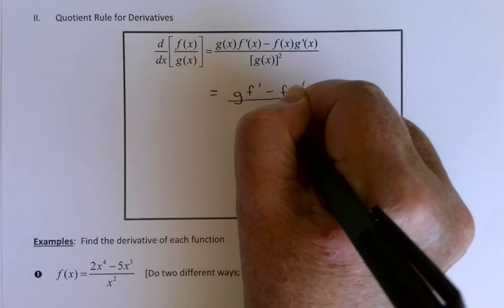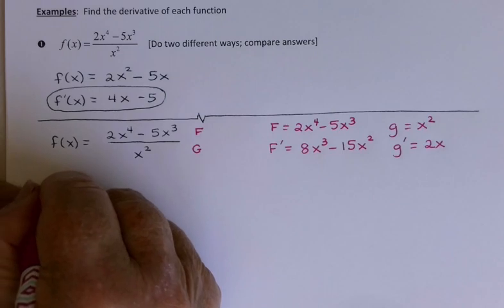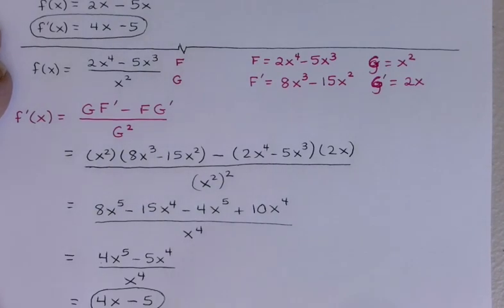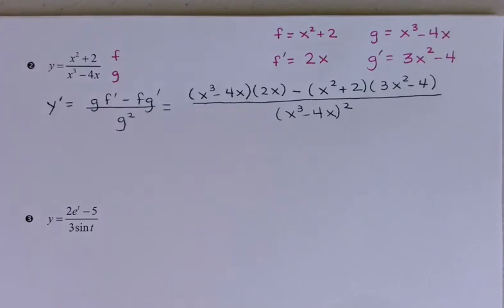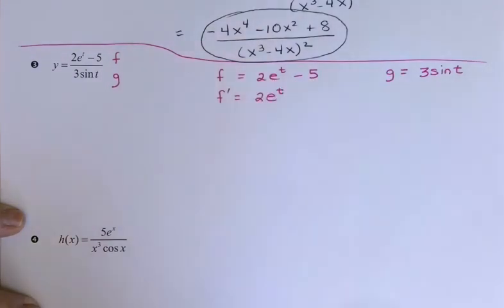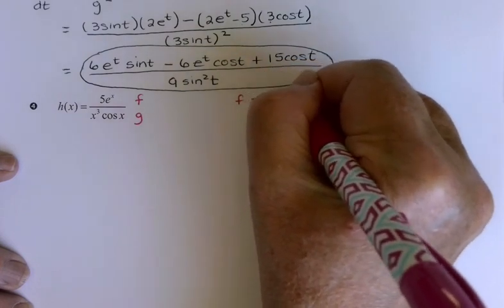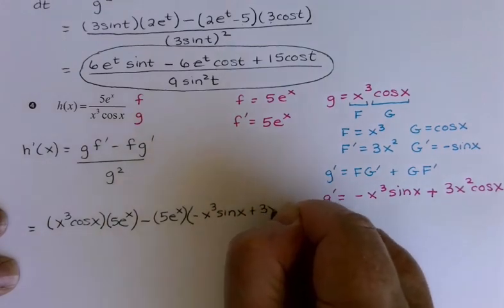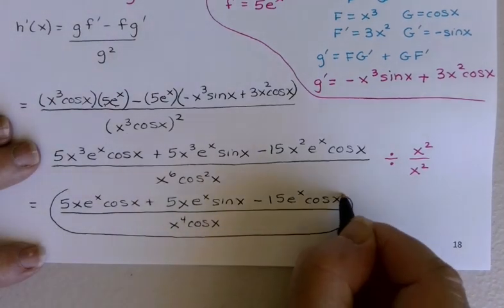MAT 151 Section 2D Part 2